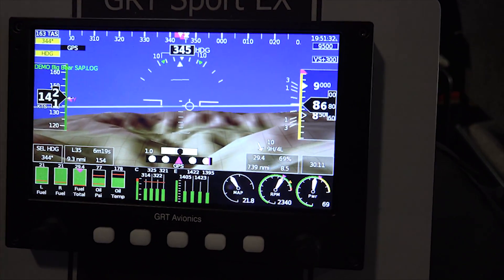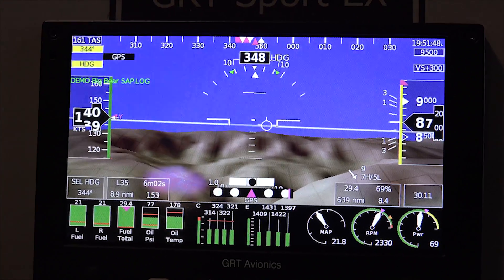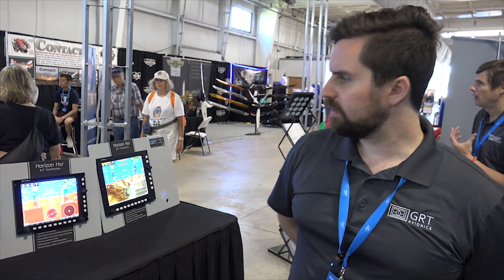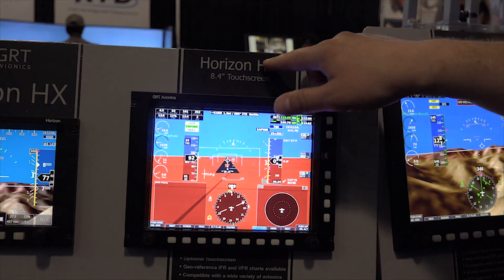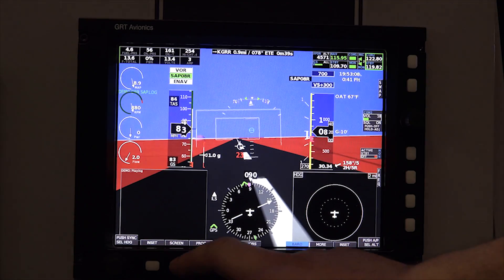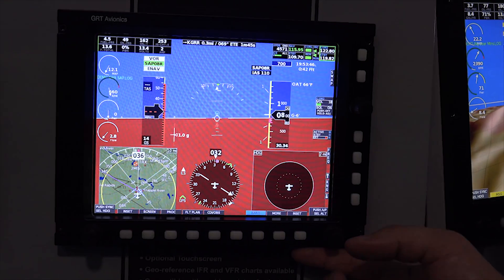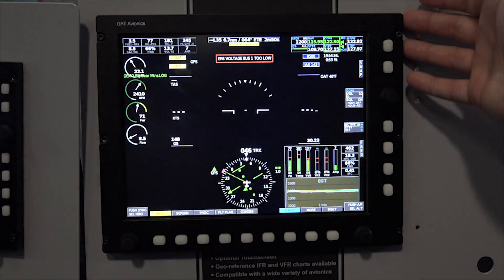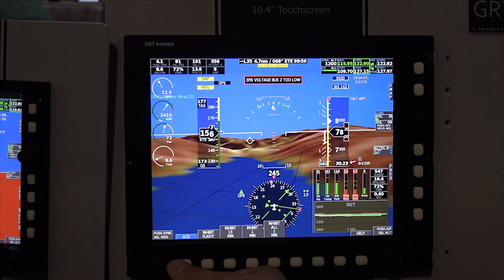GRT Avionics - Flight Panels for VFR and IFR - DEMO in 4k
GRT Avionics is a Electronic Flight Instrumentation for Experimental Aircraft.  They have everything from Engine monitors to VFR and IFR flight panels.   Nice products like Heads Up Display, ADS-B and Auto Pilot.